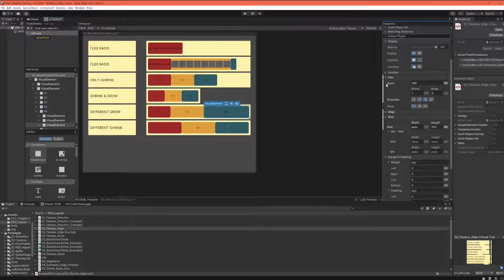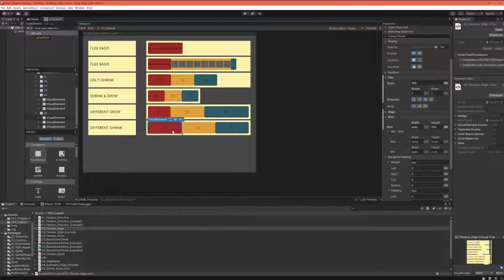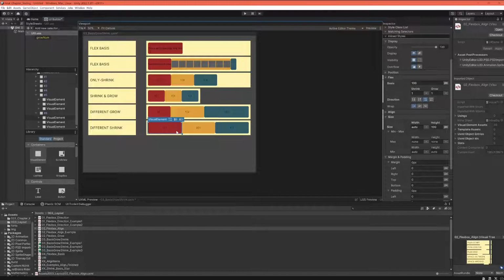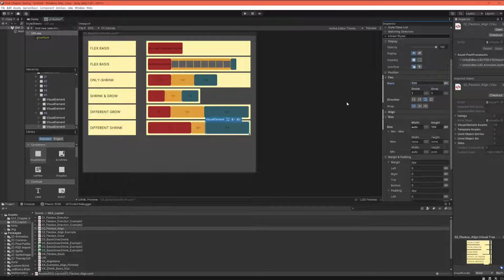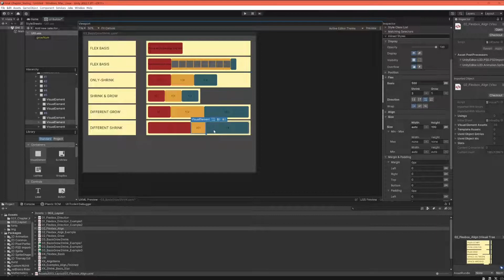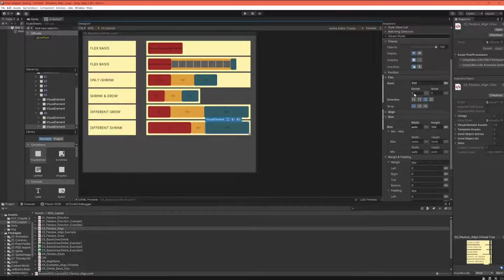Unity UI Toolkit Flexbox (9/11) - Understanding Flex Basis/Grow/Shrink